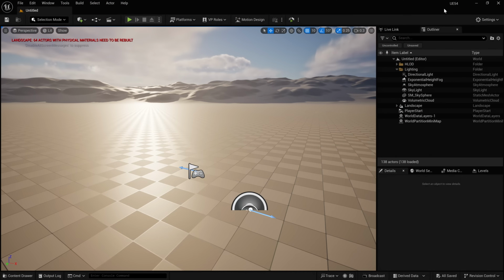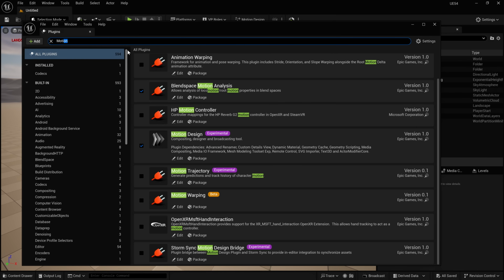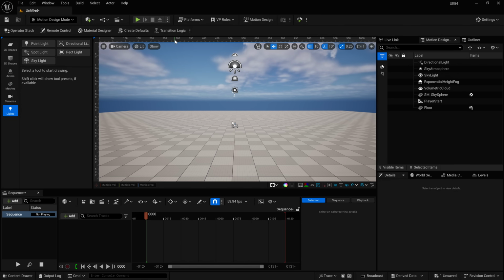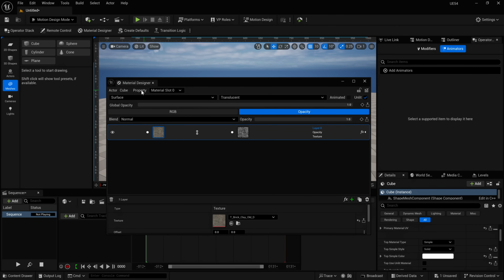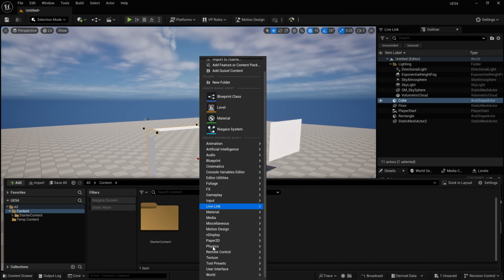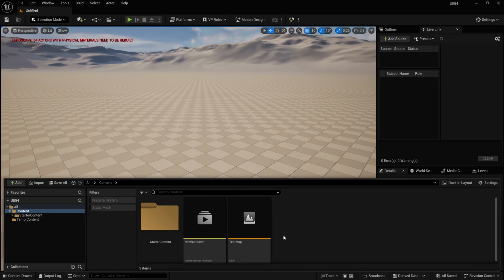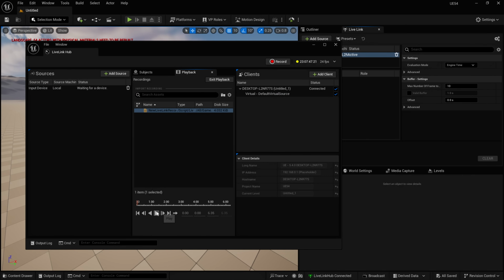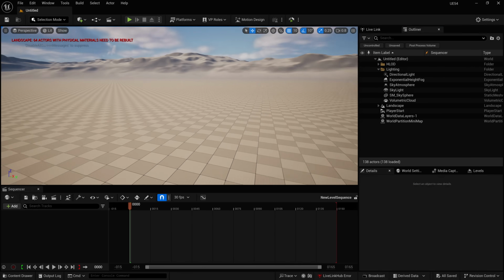New Features in Unreal 5.4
We're checking out Unreal Engine 5.4 and some of it's virtual production centric features. From Apple Vision Pro integration to the introduction of Avalanche for motion design, there's a lot to unpack. Plugins like the SVG importer and advanced renamer tool add versatility, while the material designer simplifies texture creation with a Photoshop-like interface. Remote control capabilities and transition logic offer powerful tools for graphic design and animation. The Live Link hub streamlines tracking data management, and Movie Render Queue gets a node-based upgrade. UI improvements enhance navigation, making this update promising despite its early stage.

This was complied straight from Epics github of an in development version so things can and will change between now and release.

Purchases made through some links may provide some monetary compensation to me.

Chapters:
00:00:00 - Introduction
00:01:25 - All The New Plugins
00:05:08 - Avalanche
00:13:31 - Rundown Control
00:15:51 - Livelink Hub
00:19:20 - Movie Render Graph
00:20:55 - Misc UI Changes
00:21:54 - Conclusion